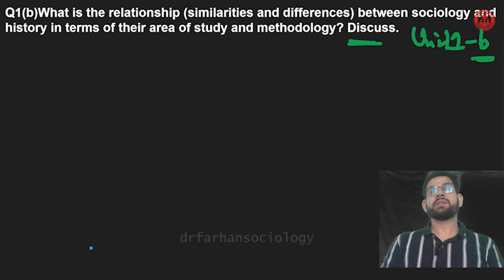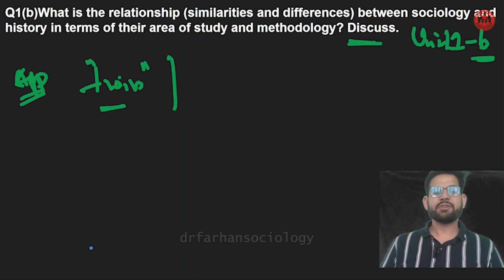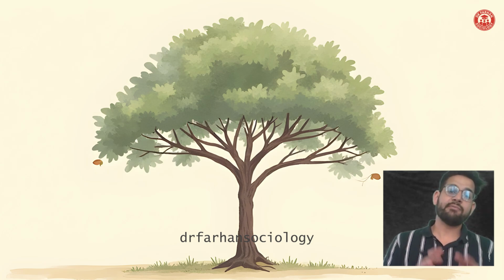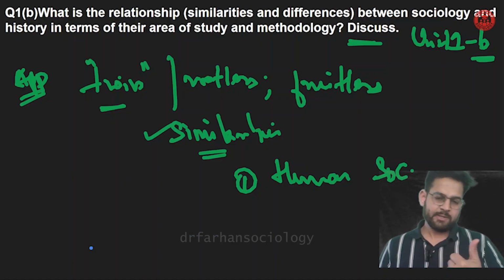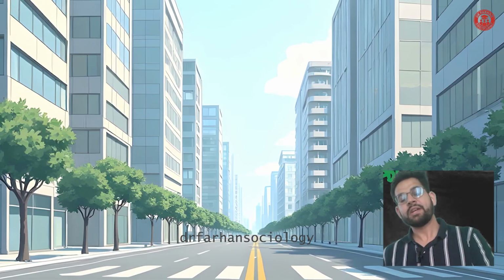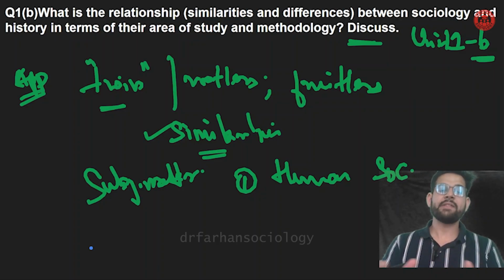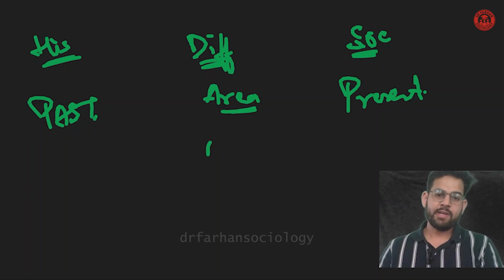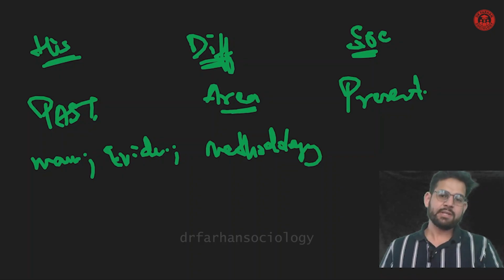Relationship Between Sociology and History | UPSC Sociology PYQ 2025 Question 1(b) | Complete Answer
What is the relationship between Sociology and History?

In this video, we explain the important Sociology exam question:

"What is the relationship (similarities and differences) between Sociology and History in terms of their area of study and methodology?"

This lecture covers:

✅ Meaning of Sociology

✅ Meaning of History

✅ Relationship between Sociology and History

✅ Similarities between Sociology and History

✅ Differences in Area of Study

✅ Differences in Methodology

✅ Examples

✅ 10 Marks University Exam Answer

This video is useful for:

✔ BA Sociology

✔ BSW Students

✔ MA Sociology

✔ Open Degree

✔ Distance Education

✔ Semester Exams

✔ Competitive Exams

🕒 Chapters

00:00 Introduction

00:35 What is Sociology?

01:45 What is History?

03:10 Relationship Between Sociology and History

05:20 Similarities

07:45 Differences in Area of Study

10:20 Differences in Methodology

13:15 Examples

14:45 Conclusion

15:20 Exam Tips

sociology and history

sociology vs history

similarities and differences between sociology and history

area of study sociology history

methodology sociology history

BA sociology notes

sociology important questions

sociology exam preparation

history and sociology relationship